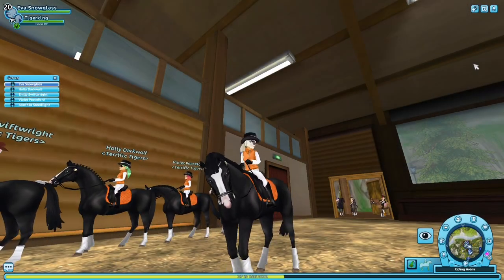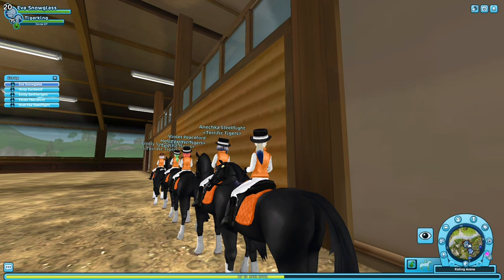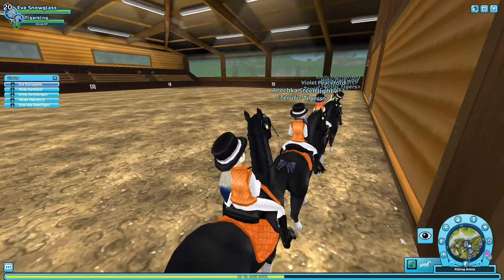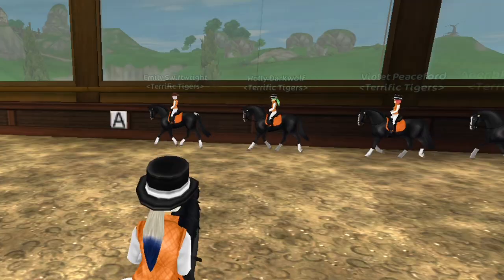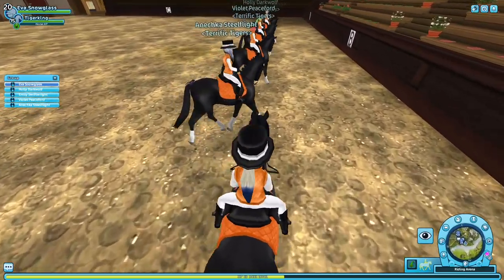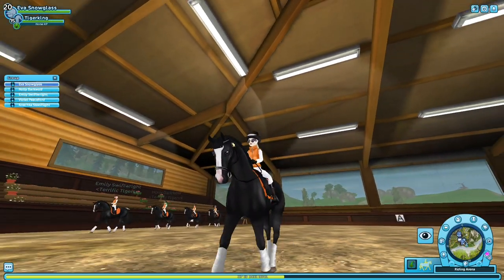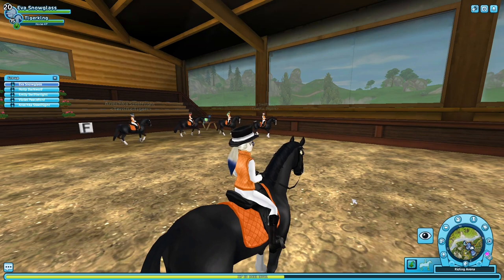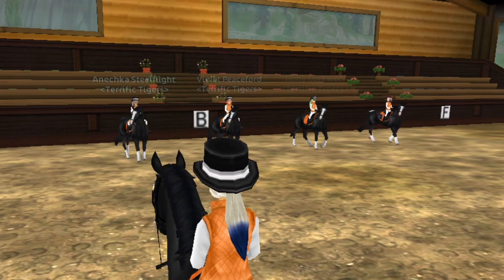Beginner Dressage Moves Tutorial || Star Stable Online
Hi friends! Today I'm going to be teaching all of the Beginner Dressage moves from the SSD Dictionary, along with four tiger riders! This is NOT an official TT tutorial.  Sorry for the timing with some of these moves, the amount of lag and the graphics are terrible for some people. In this video, you'll hear me commanding the moves as well, so you can learn from that, or ride along as I teach!! I hope that you enjoy and I was able to help you today. Here's the link to the dictionary if you'd like to learn all the moves on your own!

Q&A:
Q: What do you record with?
A: xBoX gAmE baR

Q: Editor?
A: Imovie!

Q: Server?
A: NA servers

Q: Club?
A: Terrific Tigers on Eva Snowglass
clubless, not looking on Brielle Emberstep

Q: Can I friend you?
A: If I have room on my friend list, sure! If I say no because I don't have room, please don't be rude about it.

Q: Can we call?
A: I'm sorry I don't usually call with people who I don't know!

Q: Can you join my server?
A: Sorry! I'm in too many discord servers :))